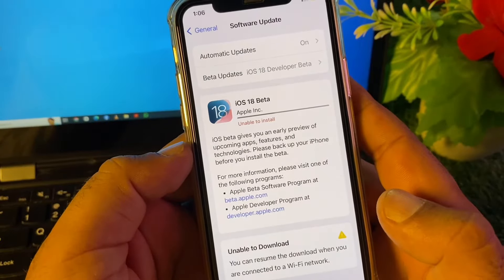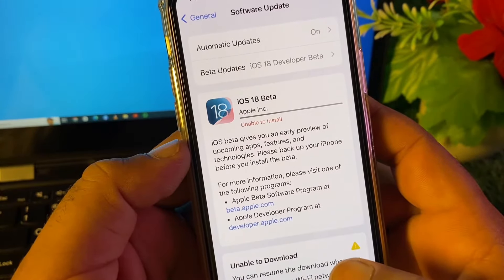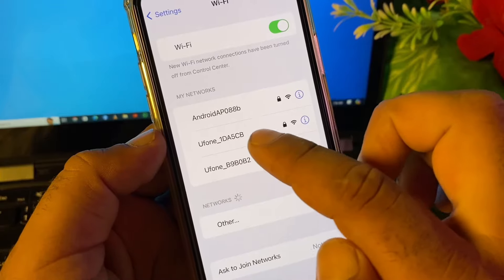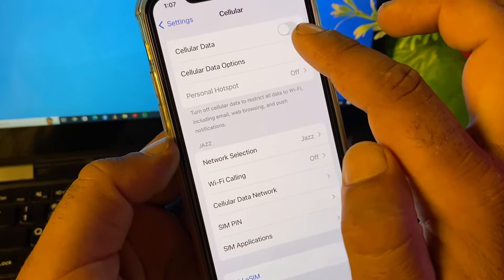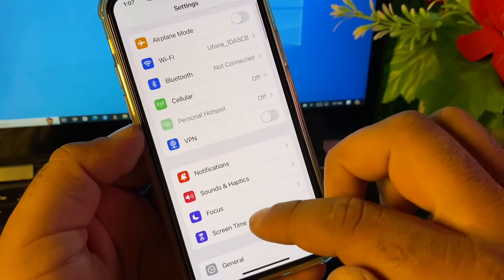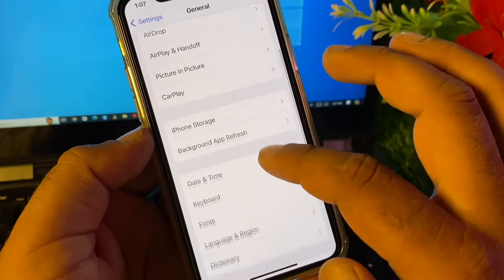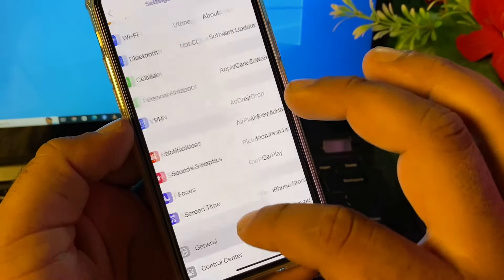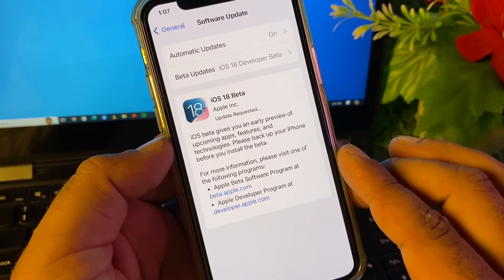How To Fix Unable To Install Error in iPhone iOS 18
If you're facing the "Unable to Install iOS 18" error on your iPhone or iPad, don't worry – I'm here to help. In this video, I'll guide you through the steps to troubleshoot and fix this issue so you can successfully update your device to iOS 18.

- Common reasons for the "Unable to Install iOS 18" error on iPhone and iPad
- Step-by-step solutions to resolve the installation issue
- Tips to ensure your device is ready for the iOS 18 update
- How to contact Apple support if the problem persists